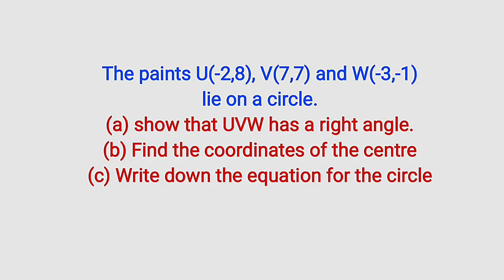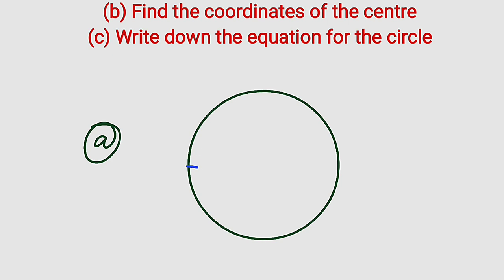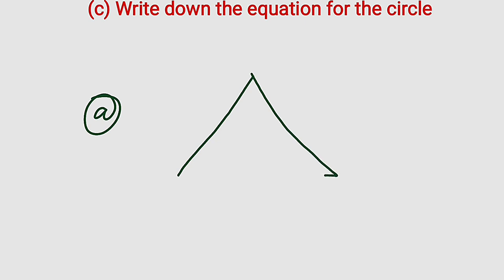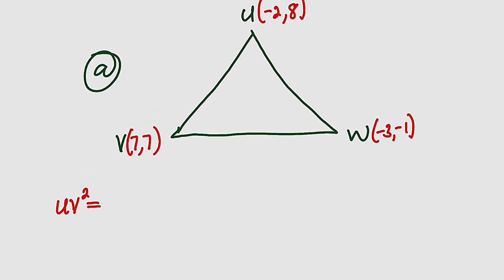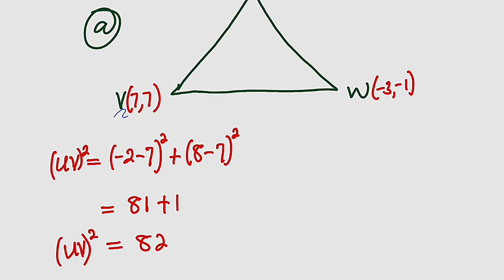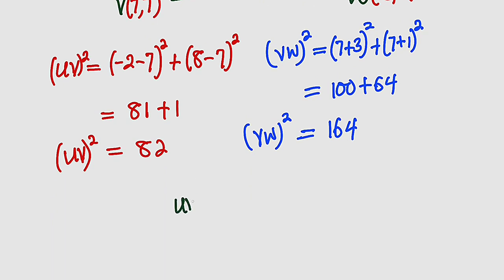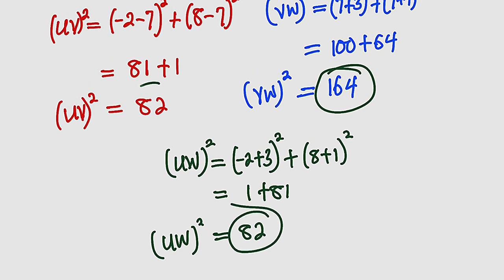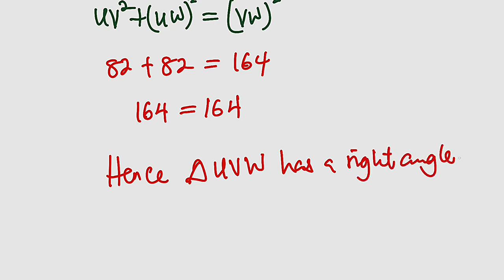Coordinates Geometry | Show that U(-2,8), V(7,7) and W(-3,-1) is a Right Angled Triangle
The paints U(-2,8), V(7,7) and W(-3,-1)
lie on a circle.
(a) show that UVW has a right angle.
(b) Find the coordinates of the centre